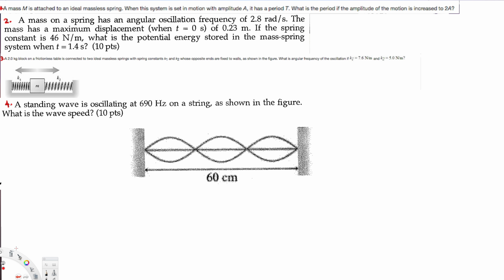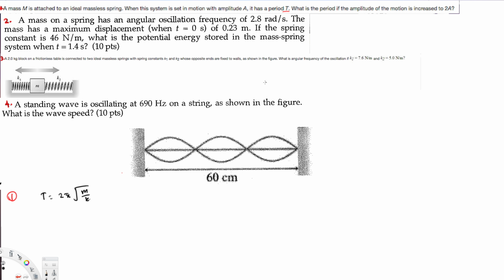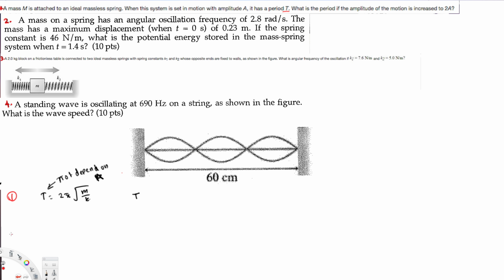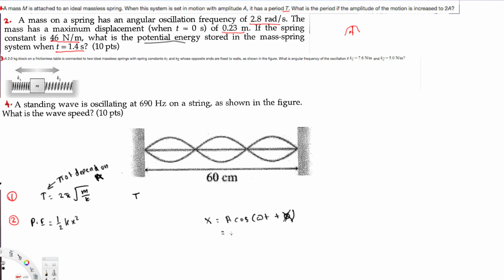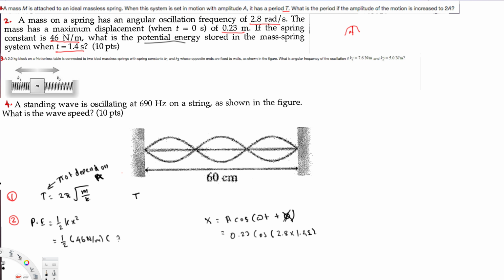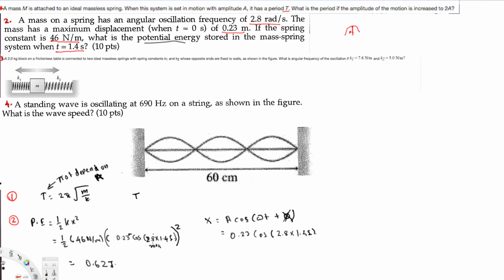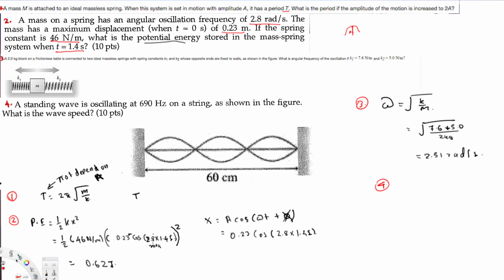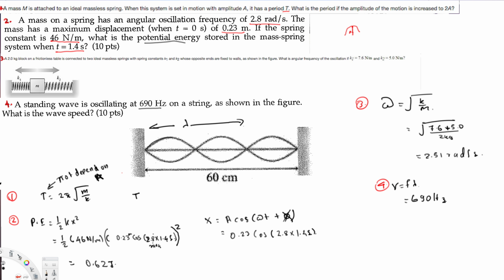Mechanical Waves and Periodic Motion - Examples 1 Physics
Learn about mechanical waves and periodic motion with examples in physics. This video covers the basics of mechanical waves, including types of waves, wave properties, and periodic motion. Understand how waves propagate through different mediums and how periodic motion is related to wave motion. Examples are provided to illustrate key concepts, making it easier to grasp the fundamentals of mechanical waves and periodic motion. Discover the relationship between wave frequency, amplitude, and wavelength, and how these properties affect wave behavior. Whether you're a student or simply interested in physics, this video provides a comprehensive introduction to mechanical waves and periodic motion.